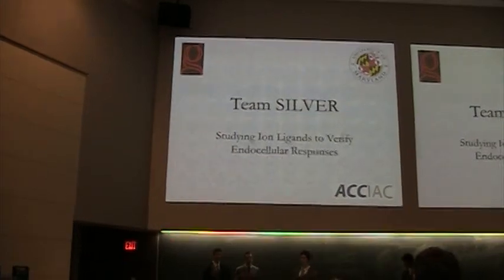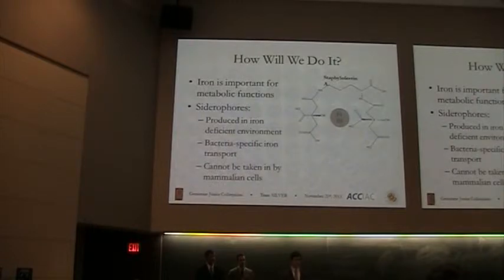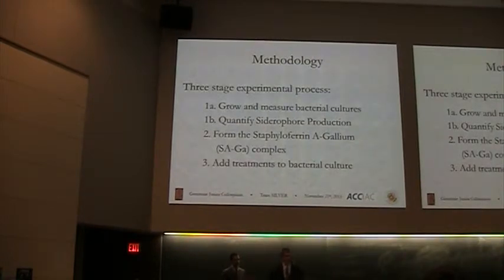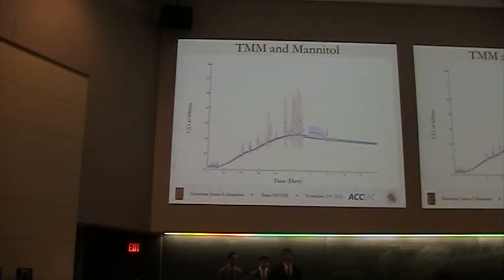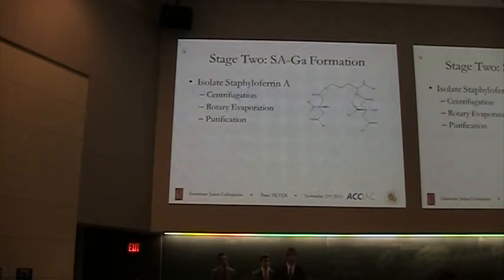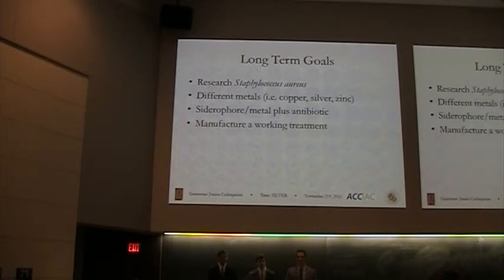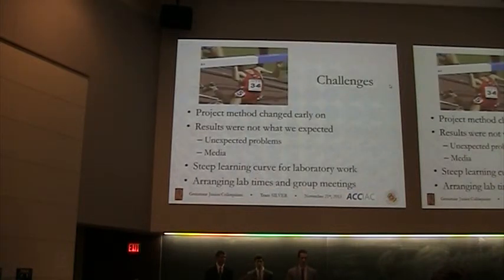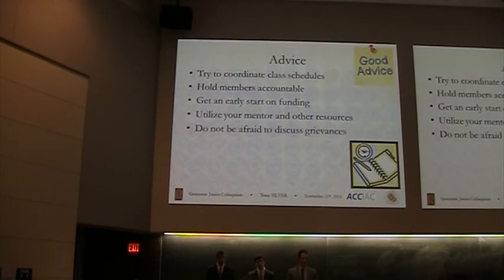Junior Colloquium 2013: SILVER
Gemstone Junior Colloquium 2013